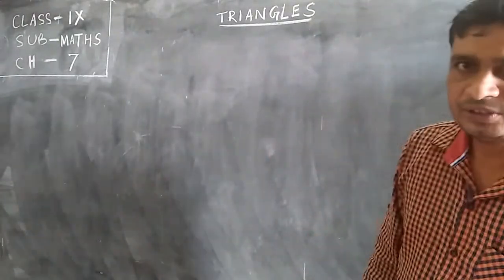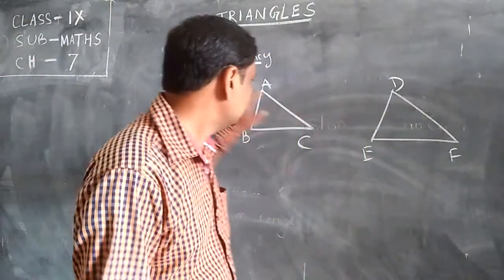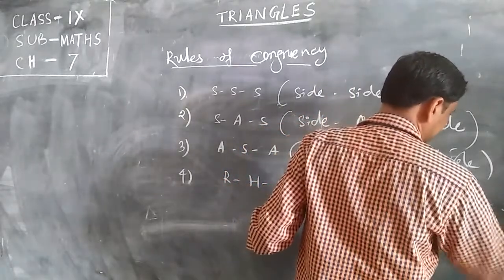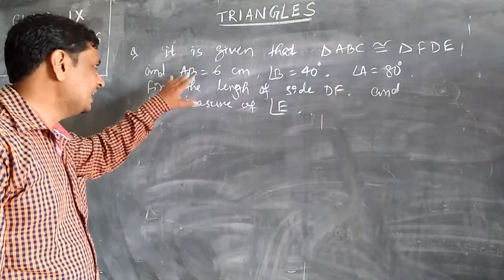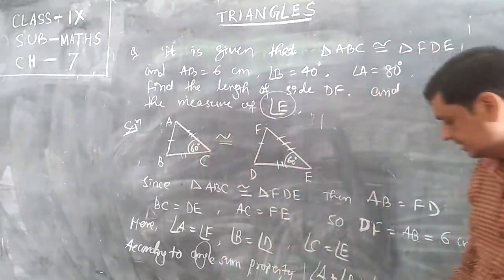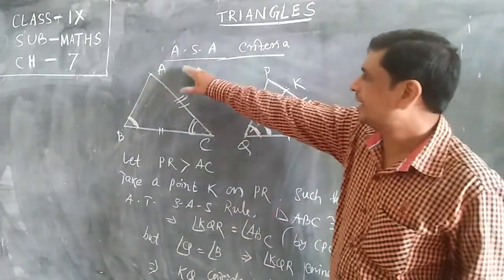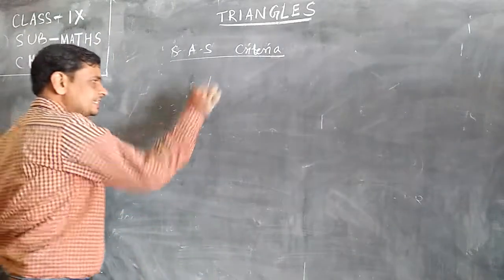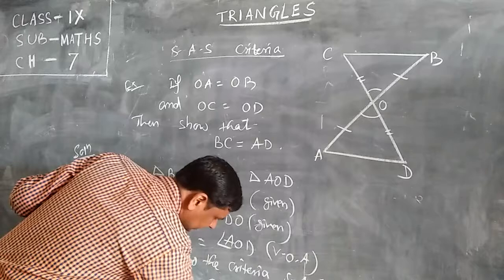Std. IX, Sub: - Maths, Chapter No. 7, By Mr. A. K. Saraph